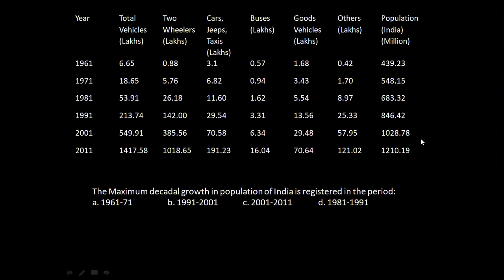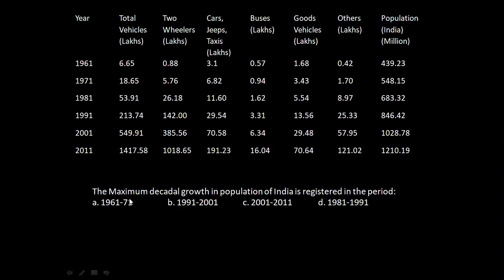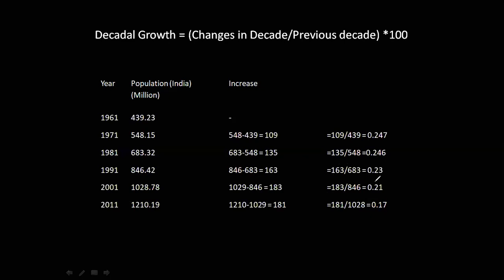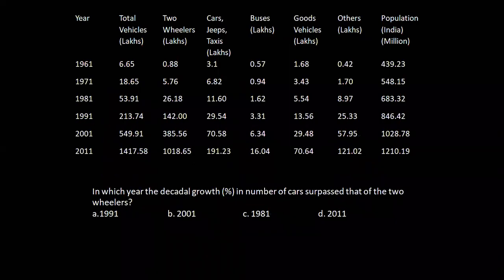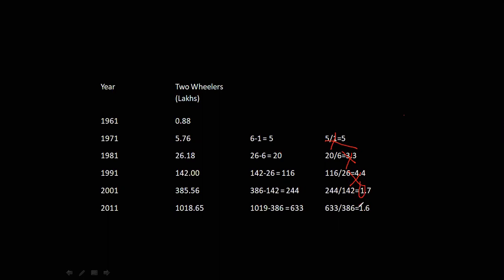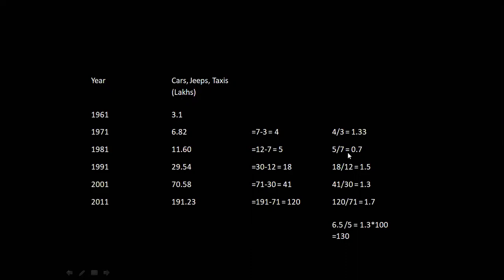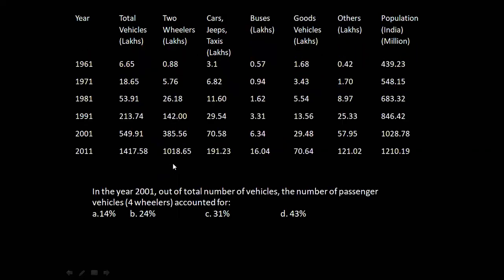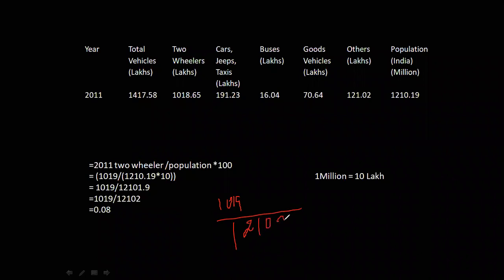Data Interpretation # UGC NET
Other Vedios on UGC NET